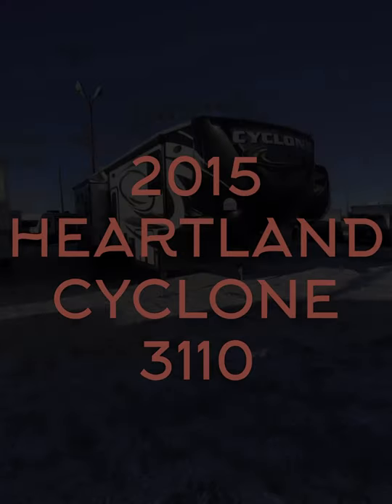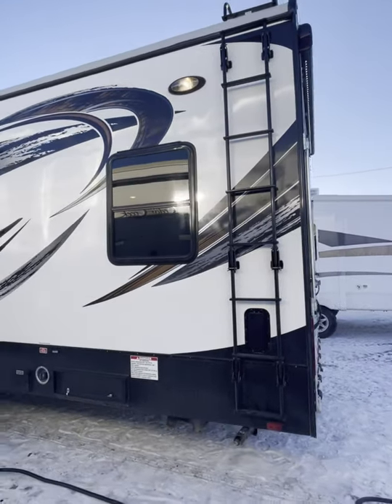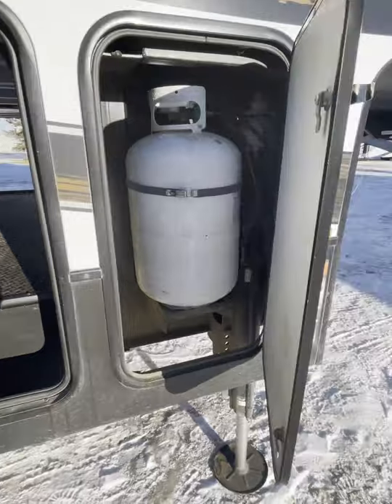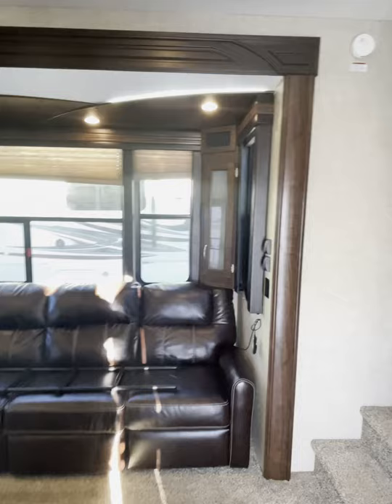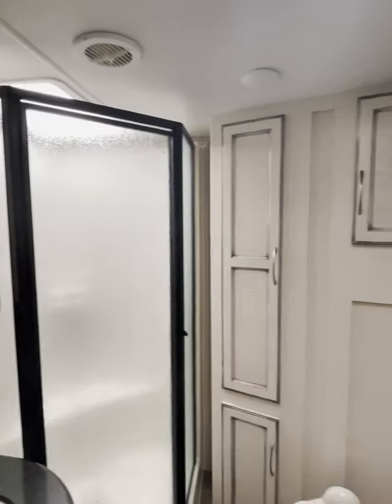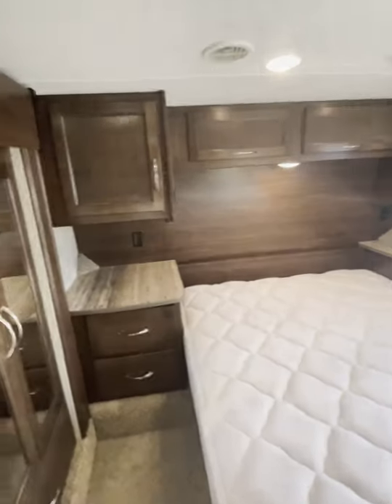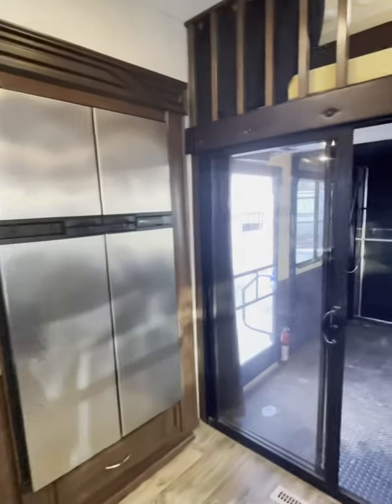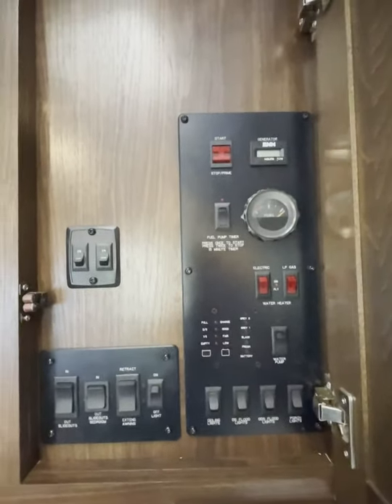2015 cyclone 3110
If you like what you see come visit me at Rangeland Red Deer!!